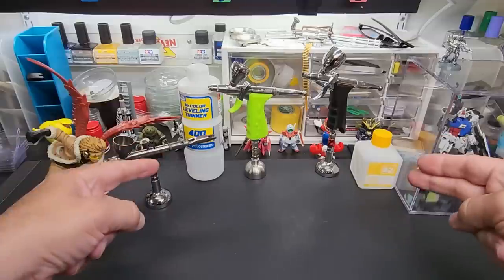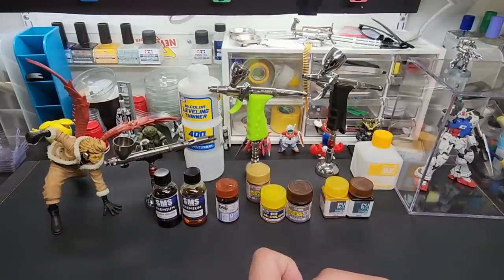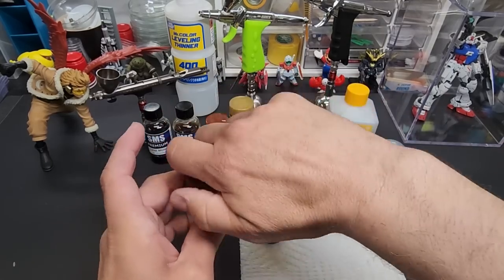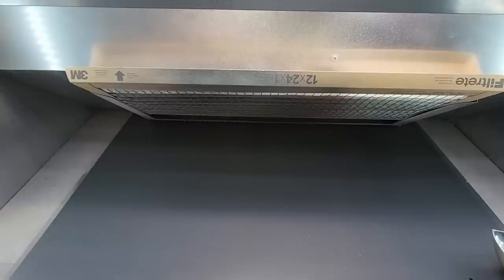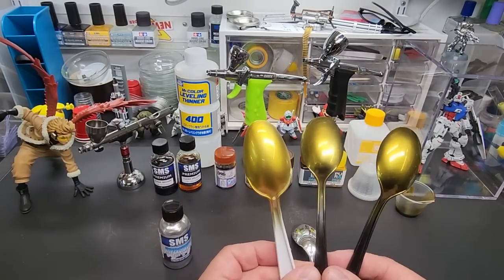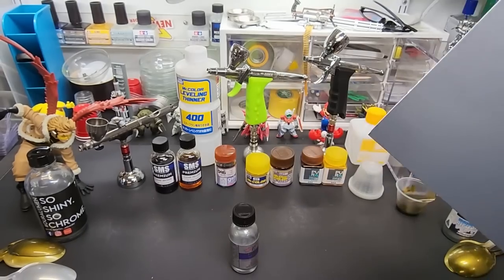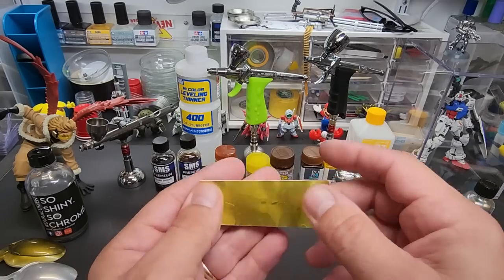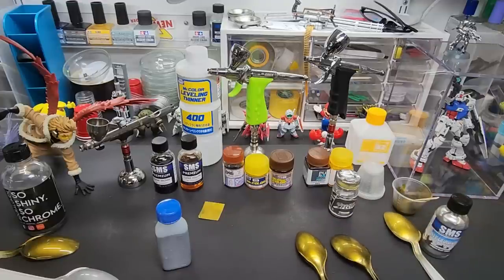How To Make Gold Chrome For Plastic Models & More